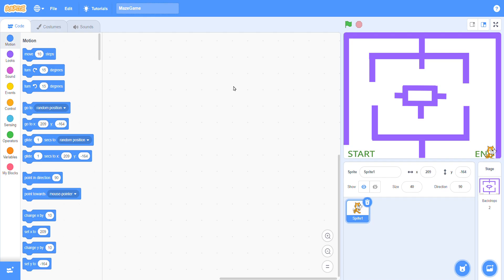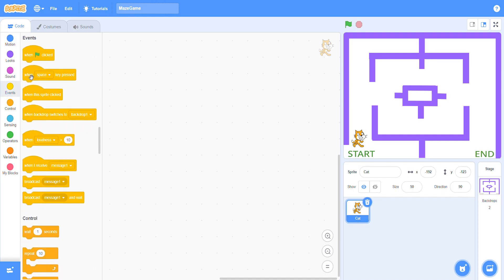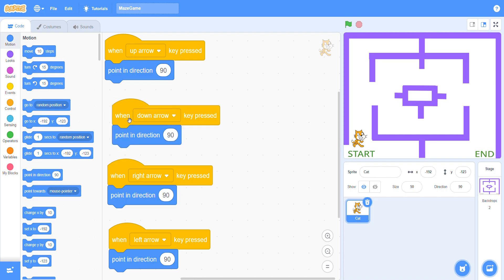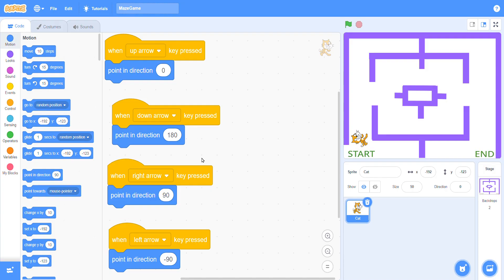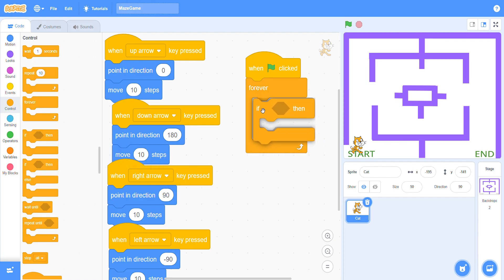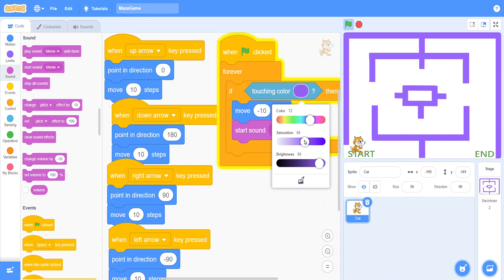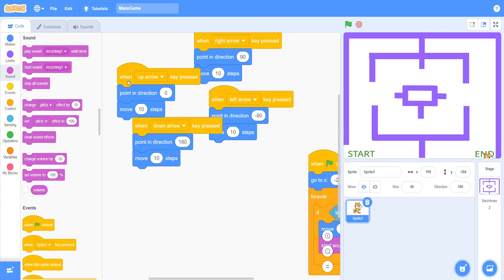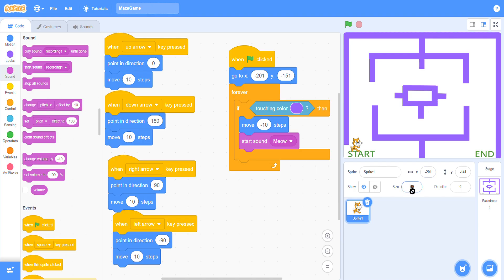How to make maze game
programing language is updated language so plz learn about for you better future